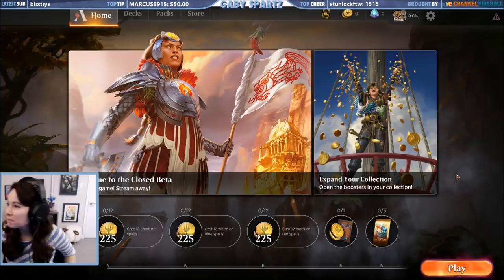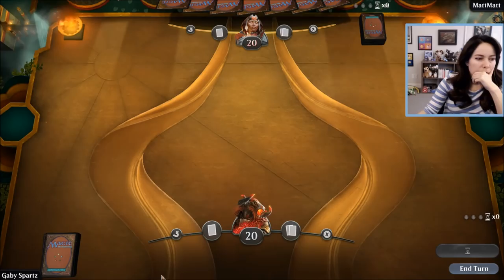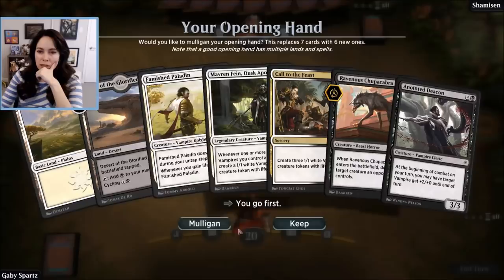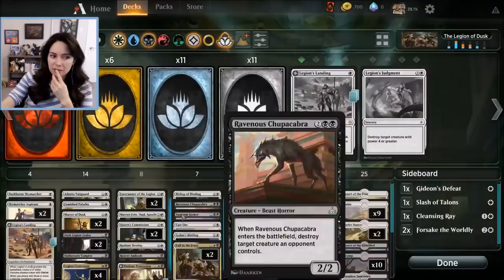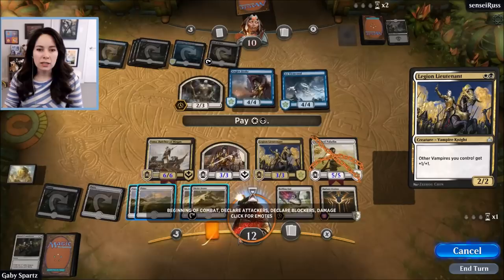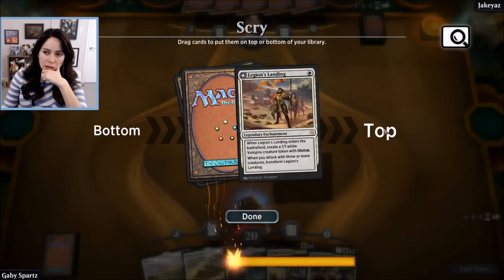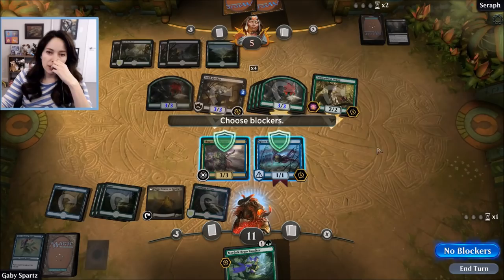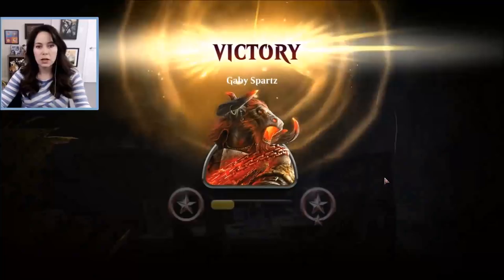MTG Arena First Look! / Magic: The Gathering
MTG Arena is currently in closed beta. If you want a code, head and sign up.

Note: I was not paid for this stream, but I did receive 20 packs from the MTG Arena team before the stream.